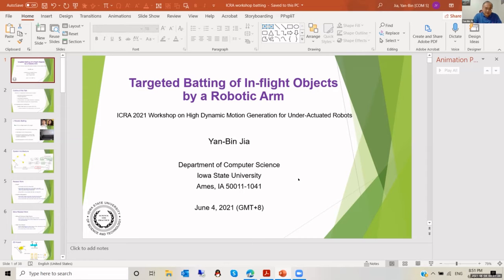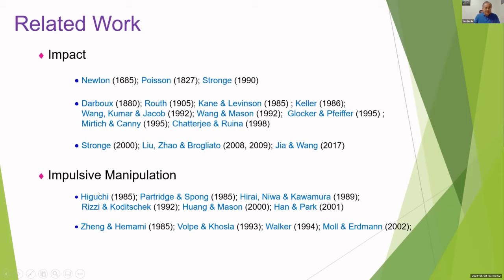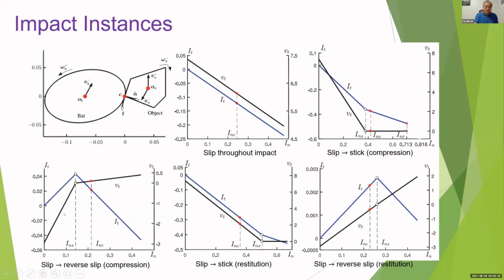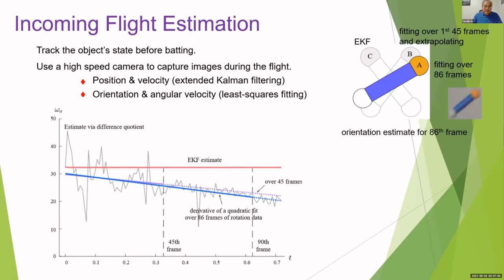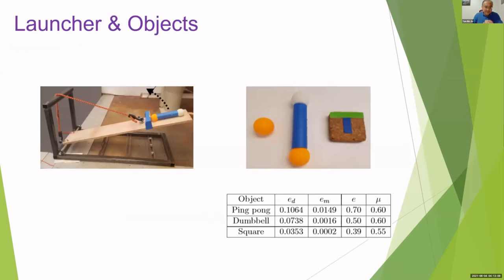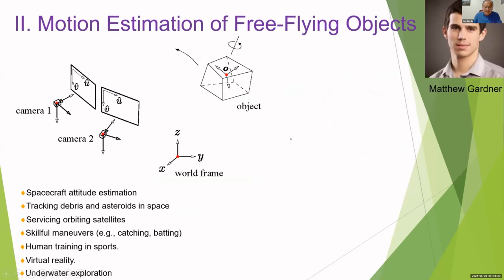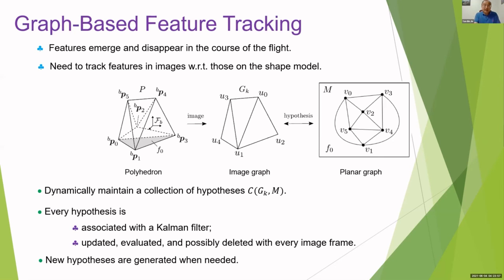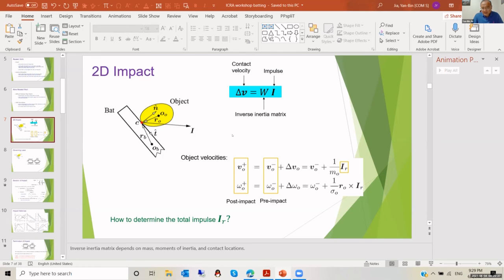Targeted Batting of In-flight Objects by a Robotic Arm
Presentation by JIA Yan-Bin, Iowa State University